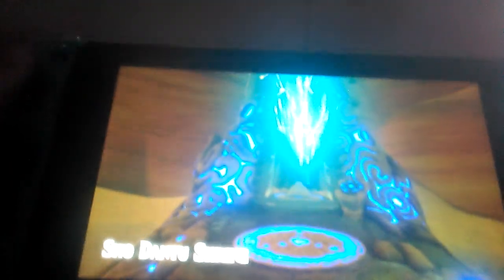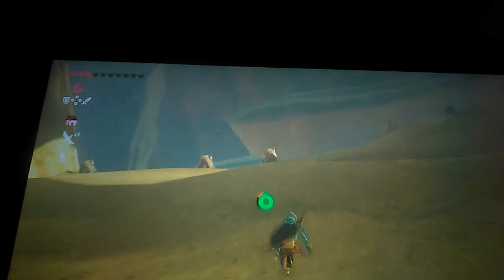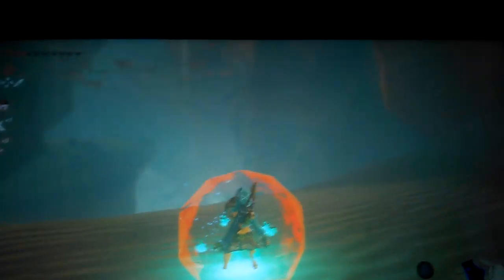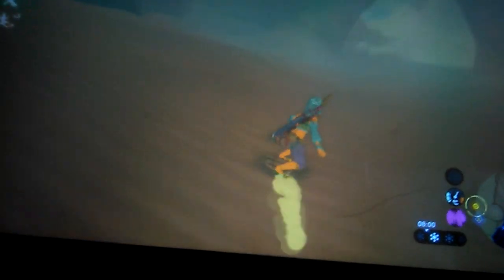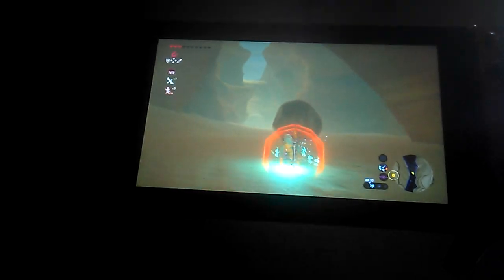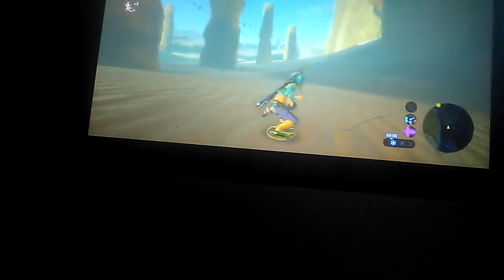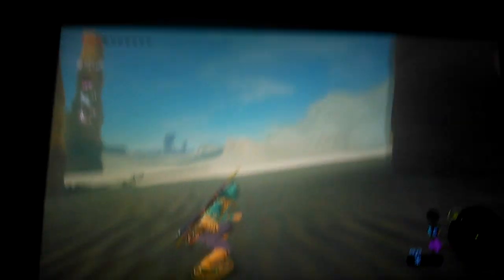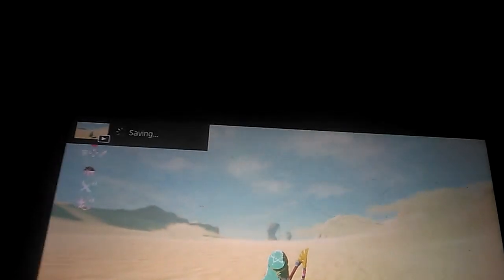How to sheild surf in zalda breath of the wild